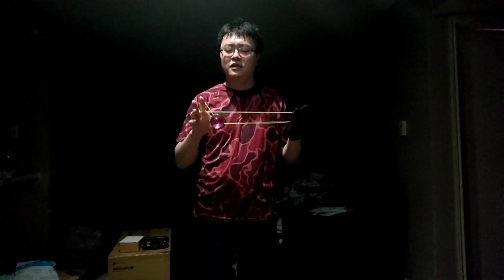Yoyofriends Pheasant 2023 Overview